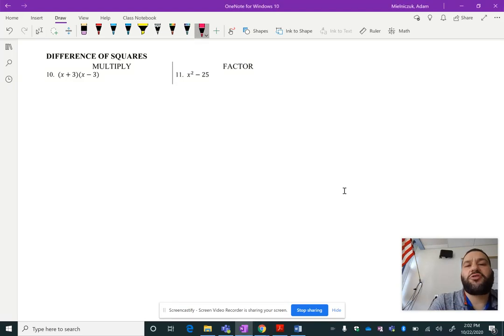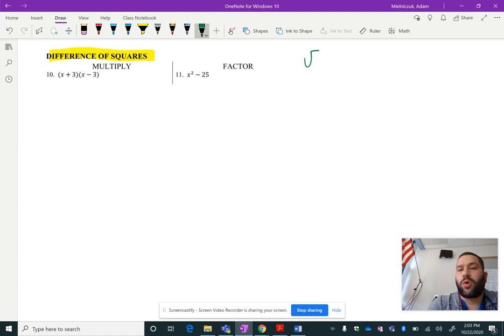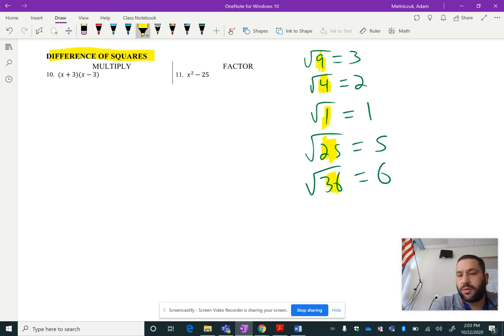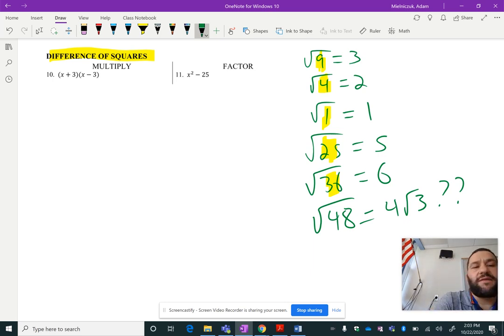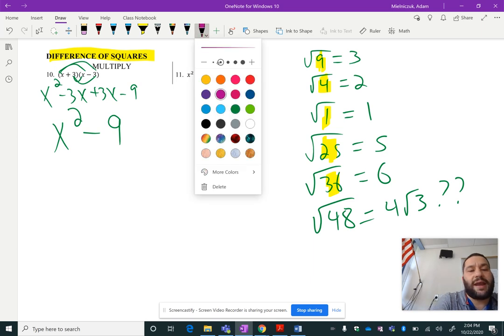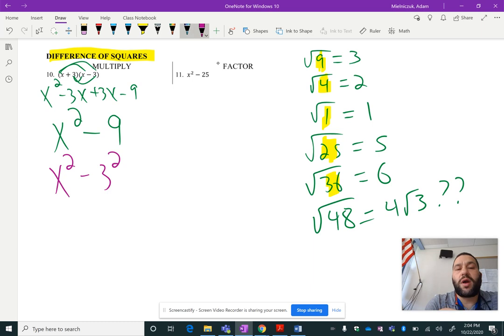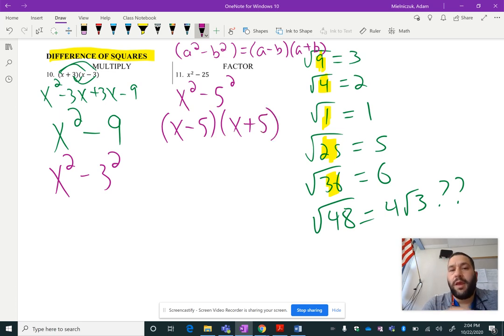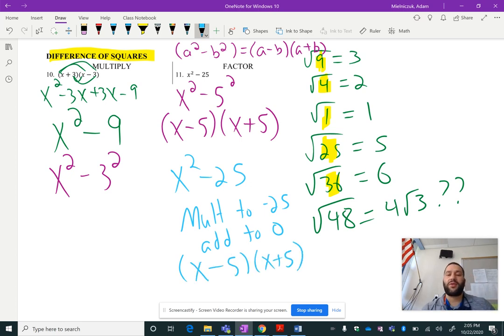9.2 Factor Trinomials Difference of Squares